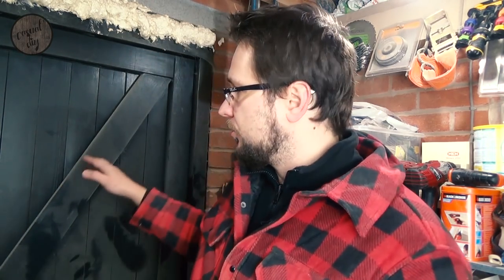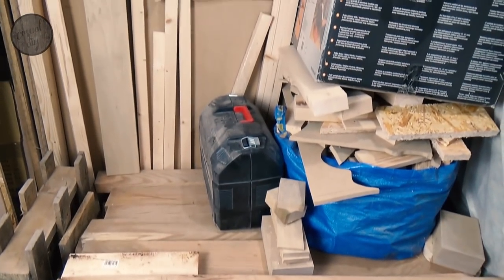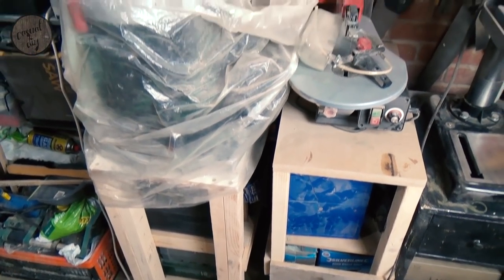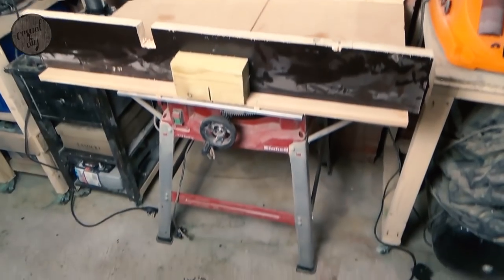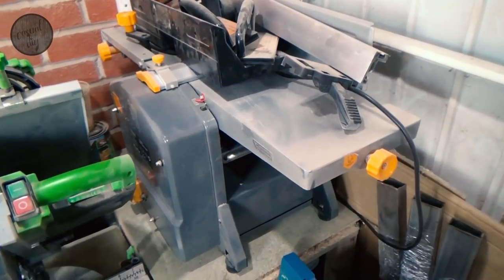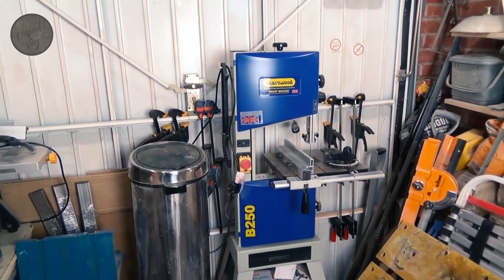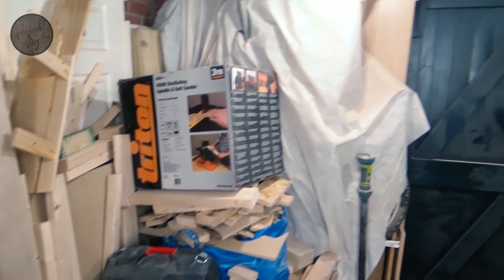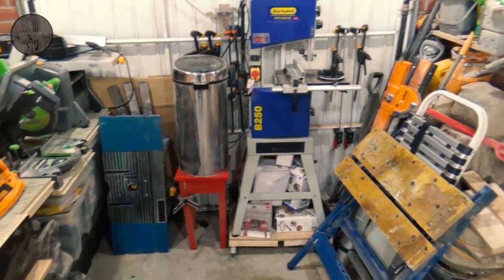Workshop tour 2018 Jan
Welcome to Casual DIY!

In this video I would like to show you my workshop, do a quick workshop tour, talk about improvements and problems I have got with the work flow.

I would like to shout out a great YouTube channel Sumo's Projects, check out his shop tour its awesome:

My Tools:
1. Makita random orbital sander
2. Metabo thickness planer
3. Einhell scrollsaw
4. Einhell cordless drill
5. Einhell cordless impact screwdriver
6. Silverline Silverstorm Biscuit Joiner
7. Bosch hammer drill
8. Bosch belt sander
9. Einhell table saw
10. Triton Oscillating Spindle & Belt Sander
11. Evolution Fury 6 miter and table saw
12. TITAN PLANER THICKNESSER
13. TITAN DRILL PRESS
14. Charnwood B300 bandsaw (mine is B250 but couldn't find it anymore, this one is one model up)
15. Black&Decker angle grinder
16. Richmond 50l air compressor